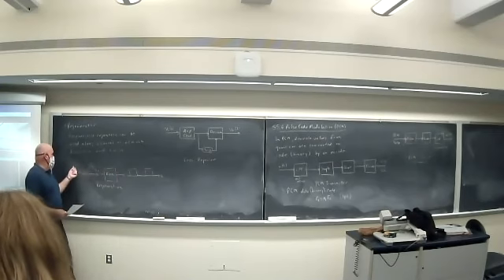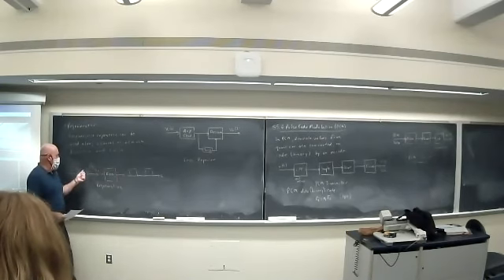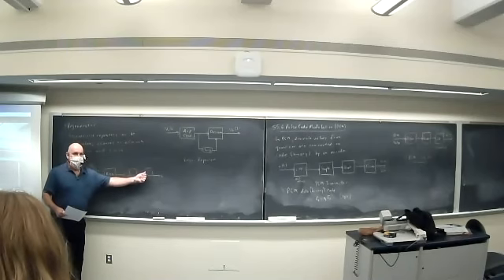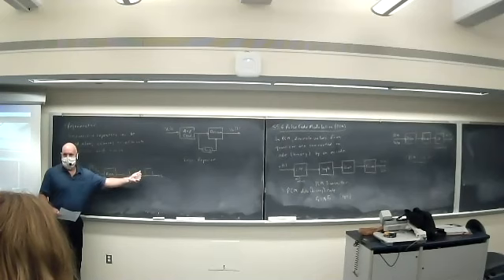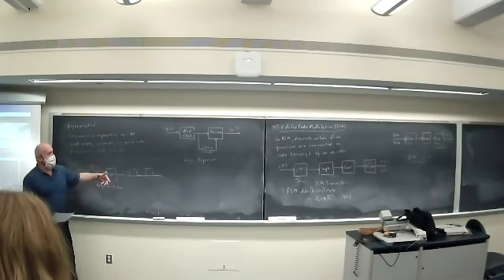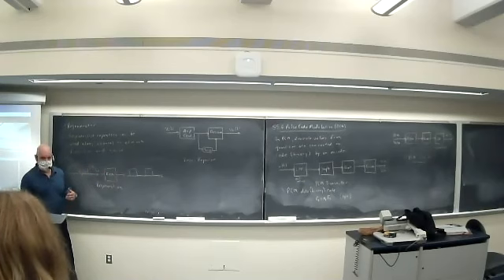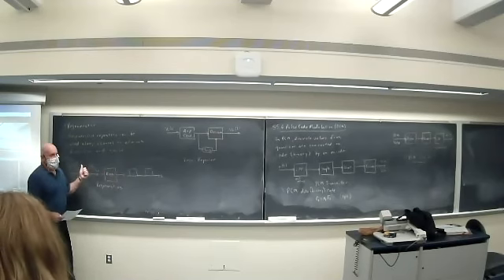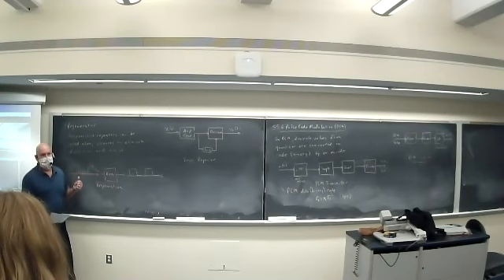EE470 Lecture 24